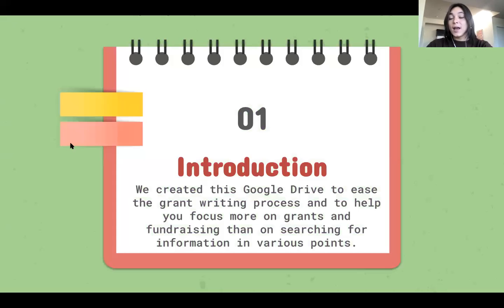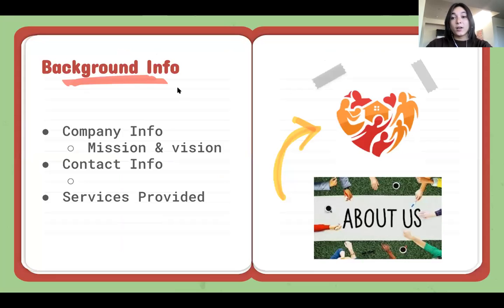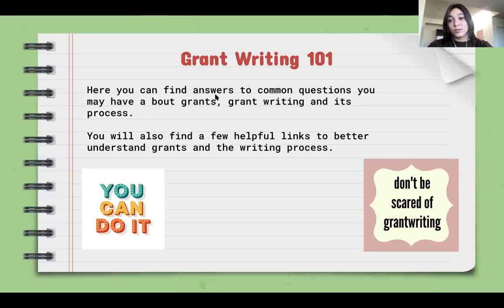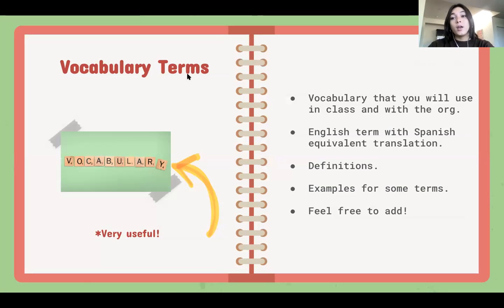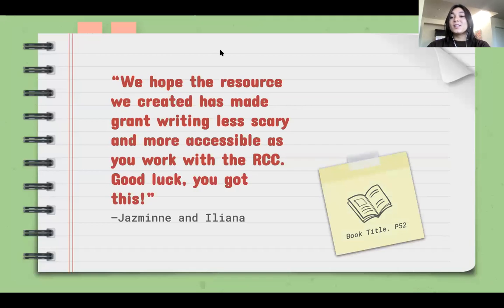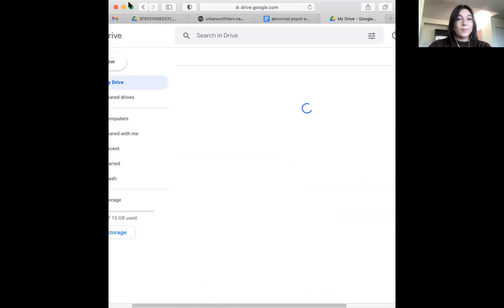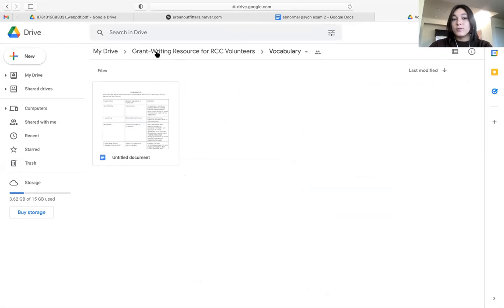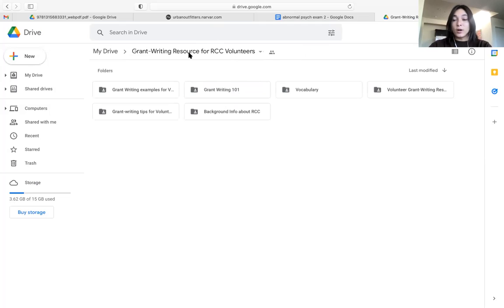Mini Presentation for Grant Resource